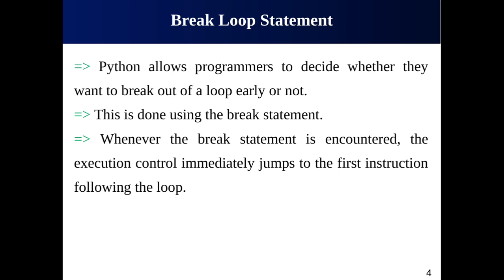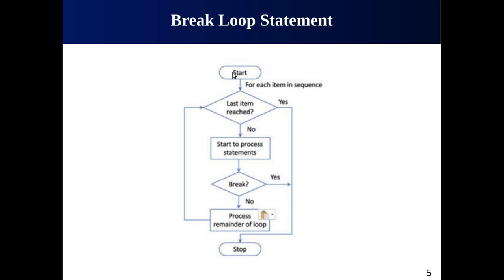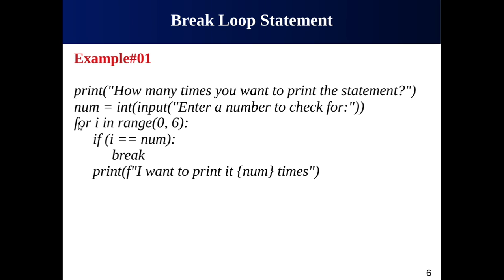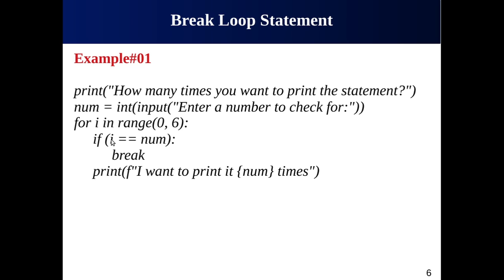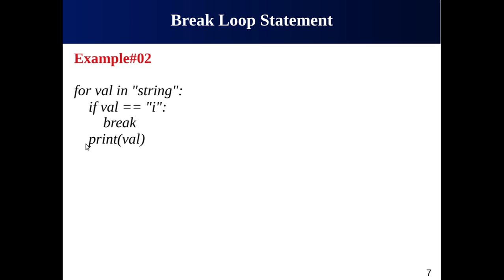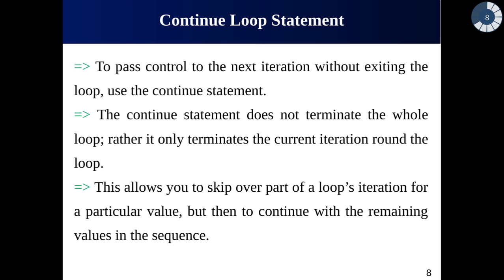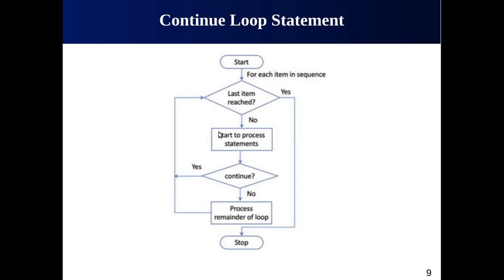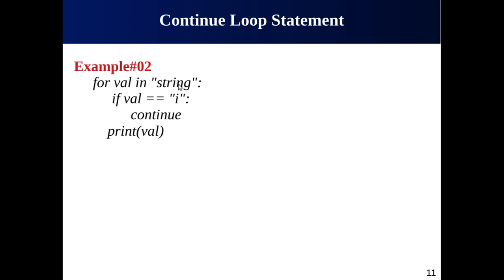Continue and Break Statement || Programming with Python (Week#08)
At the end of week # 08, the students will learn about continue and break statements. This will enable the students to write programs which will demonstrate the use of these two statements.